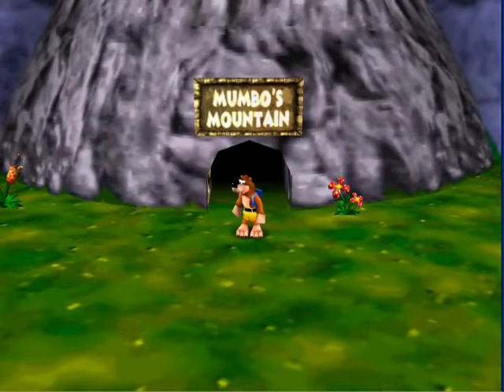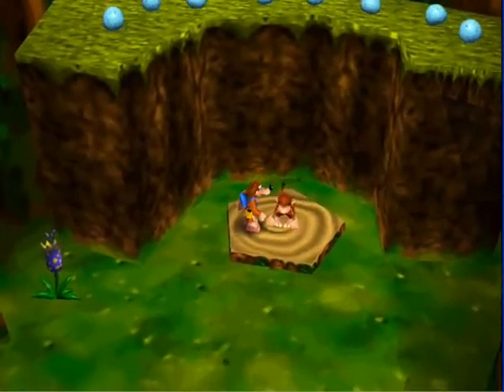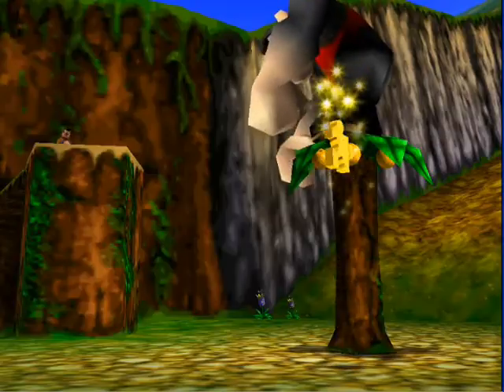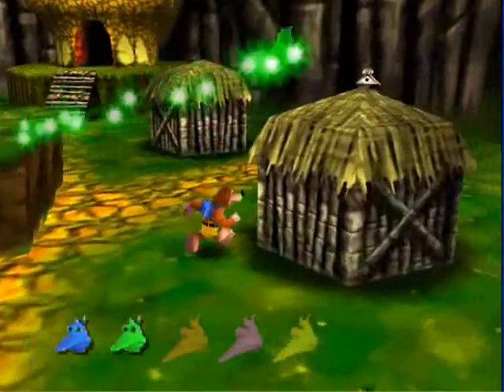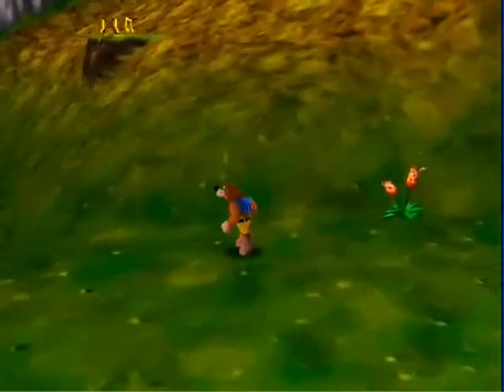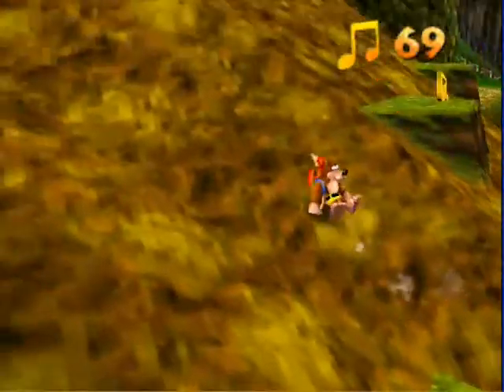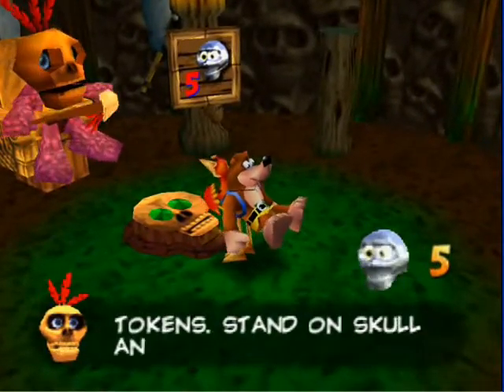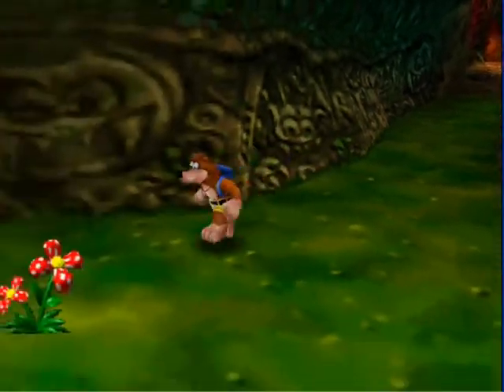Banjo Kazooie part 2 - Mumbos Mountain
Wow,  Got everything in the first world in just 25 minutes.  Well I think that describes this video well enough. Pretty good second episode huh?